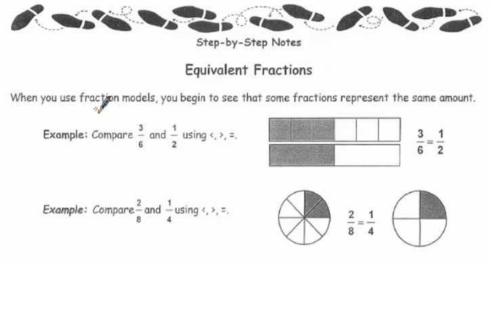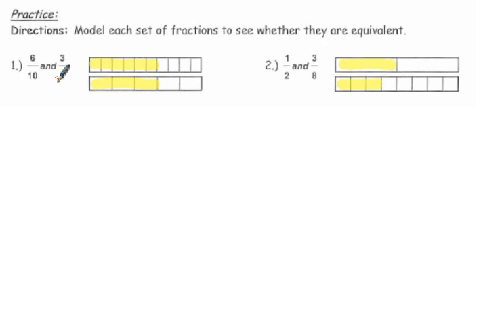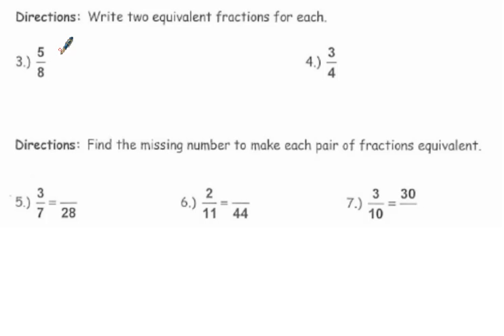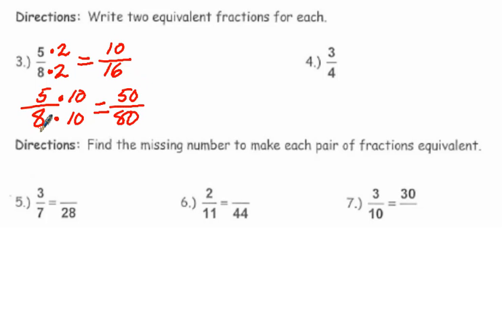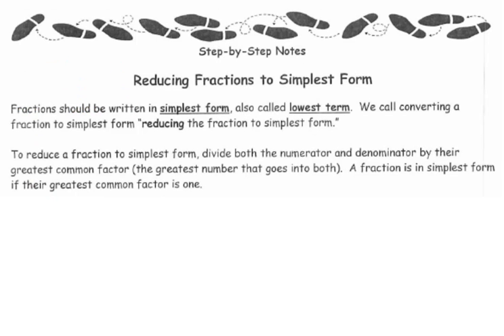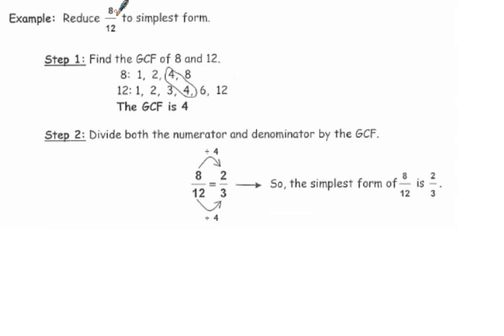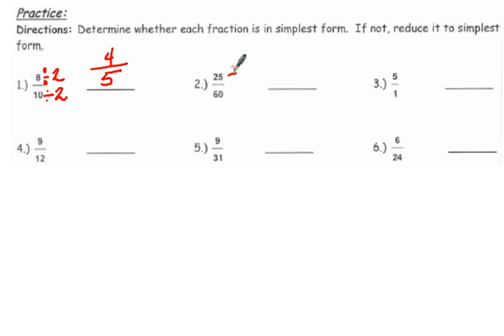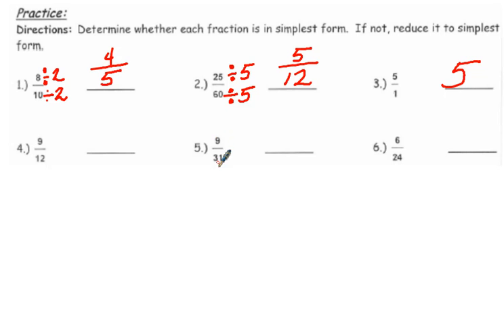Equivalent Fractions and Simplest Form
Create equivalent fractions and reduce fractions to simplest form. 6th Grade Unit 7.  8th Grade Review.